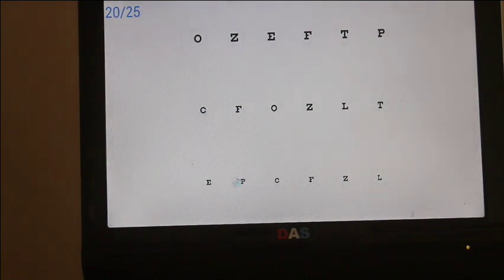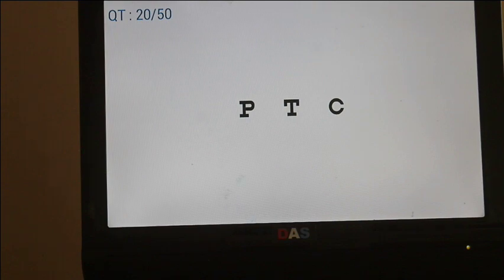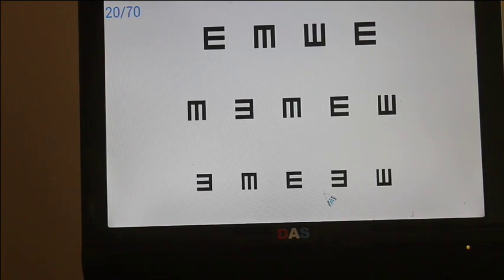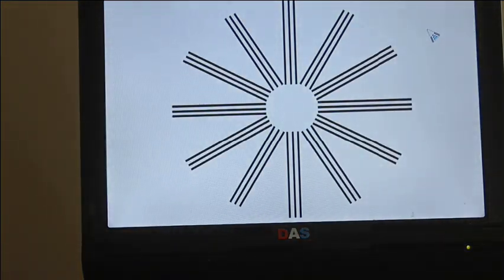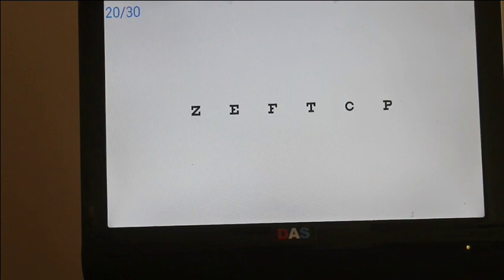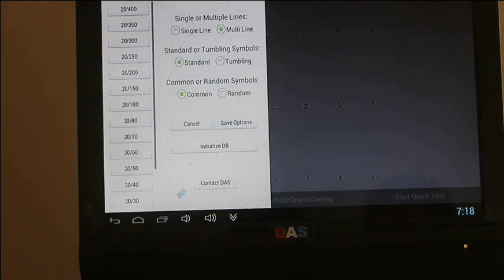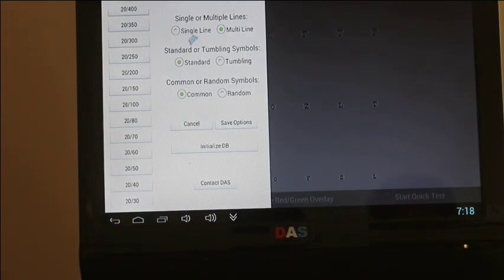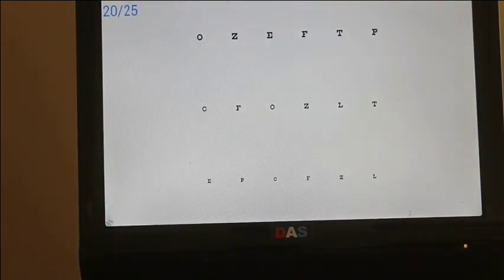DASyoutube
The $795 digital acuity system